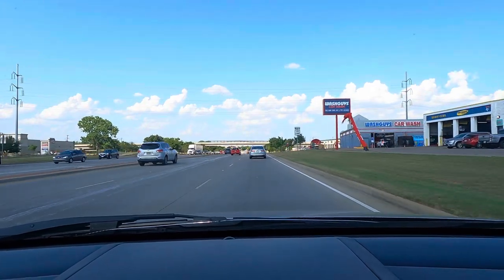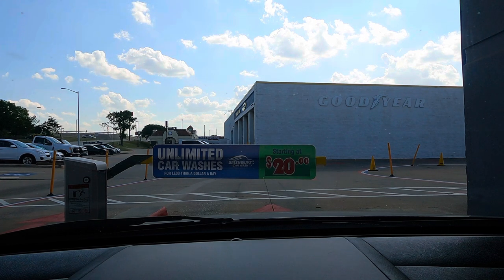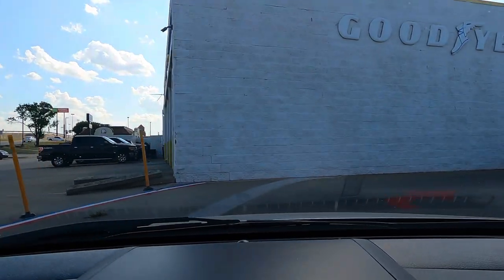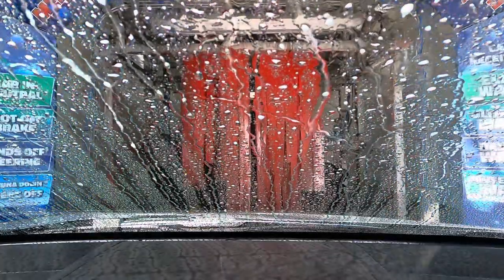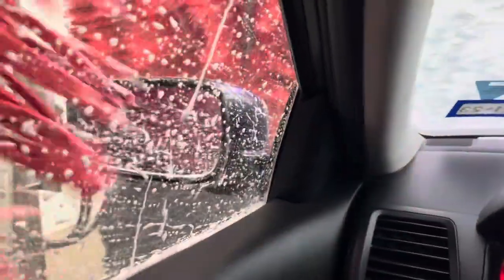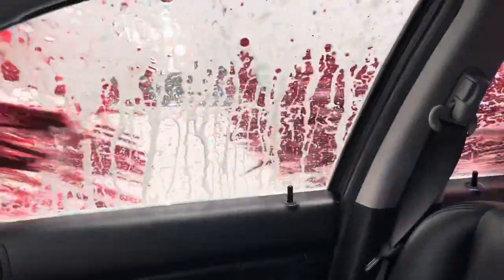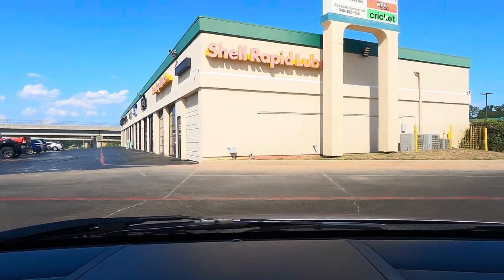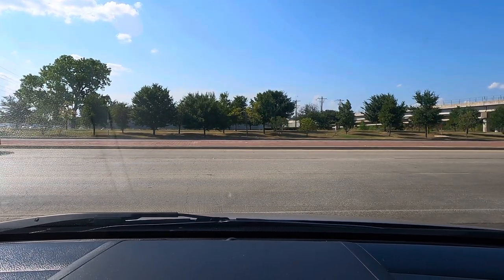WashGuys Car Wash Denton Flex Service Site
This is a video of another WashGuys site I visited yesterday. The location I visited in this video is the Denton Flex service site which is my nearest WashGuys site.

The clips in this video were recorded on my GoPro and Phone. This was edited in iMovie and the car I was in is my 2004 Honda Accord EX which my dad drove before he got a 2020 Honda Accord.

I apologize for the loud gas noise I made earlier while getting ready to leave. When I was paying for my wash, I forgot to put my car back in drive after opening the gate and mistakenly put it in park instead.

Also, I apologize for the mistake I made while talking about the sign that directs visitors to the towel dry station and free vacuums. I used the word 'our' instead of 'their', which might have confused you all who are watching this video. I know that I don't own them, and I meant to say 'their' instead of 'our'.

As mentioned in the video of my visit to the express exterior location in The Colony, I want to say that WashGuys is the best car wash I've ever been to. The reason behind my statement is that it's a highly professional and cost-effective car wash that offers three express exterior wash options at an affordable price. They also provide hand towel drying for every car after every wash and give customers access to free vacuums at all their locations, except for the Lemmon Avenue location.

Furthermore, they offer unlimited wash prices for all three of their exterior washes, which are better than any other unlimited car wash price available.

Several locations of the company (including this one) offer full-service car wash options and select locations provide additional detailing options. Hand washing services are available at two of their locations, the Lemmon Avenue Site in Dallas and the Preston location in Frisco. Some of their locations also provide oil change and auto repair services.

It would be great to have more WashGuys locations that can provide hand-washing services for various types of vehicles beyond cars and pickup trucks, such as classic cars, semis, buses, cargo vans, motorcycles, motorhomes, and boats.

I also think it would be great to see more locations with automotive and lube centers, including some that can offer auto collision services, auto body services, and auto glass services.

Additionally, it would be nice to have some locations that offer touchless washes, as well as on-site convenience stores and gas stations.

Here is the rating for this wash:

Rating: 100/100 A+

Pricing: 100/100
Wash Bay: 100/100
Drying Equipment: 100/100
Staff: 100/100
Vacuums: 100/100
Overall Cleaning: 100/100

Would I Recommend? Yes, I would recommend it.

My experience at this location was fantastic, just like it was at the express exterior location in The Colony that I visited last month.

The employee who assisted me at the pay station was very kind and helpful. The washing equipment did an excellent job, and the guy who hand towel-dried my car did a great job. Since I chose the elite wash package, he even applied tire shine on my tires.

If you happen to be in the Dallas-Fort Worth area of Texas and in search of a professional yet affordable car wash, you should definitely visit WashGuys. They have 10 locations in Texas, but it would be great if they could expand to other states across the US like California, New York, Pennsylvania, Connecticut, and Colorado.

If I stumble upon additional WashGuys Car Wash locations in the future, I will certainly visit them because this is one of my most preferred car washes of all time.